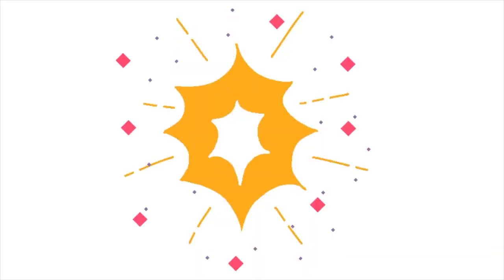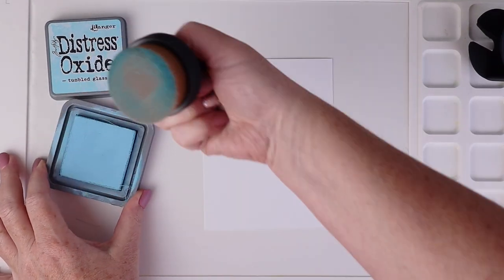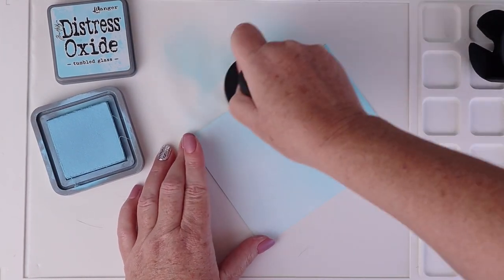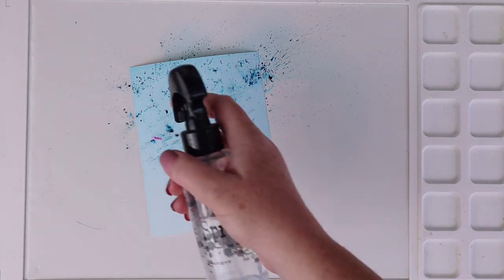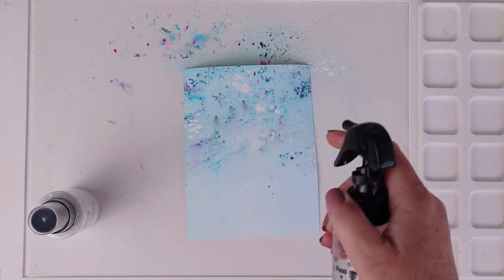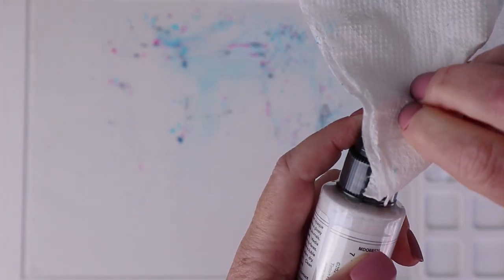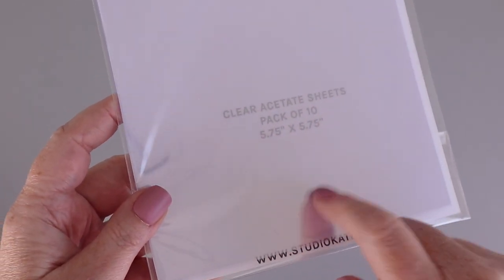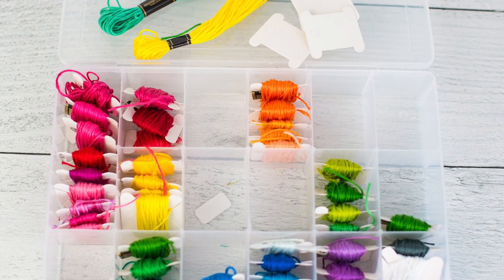Top 5 New & Must Have Craft Supplies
Check out these 5 new &  must have craft supplies for cardmaking! I love trying out new cardmaking and paper crafting supplies and sharing the ones I would definitely recommend. I tried out the Pink & Main Ergonomic Blending Brush, Tonic Studios Nuvo Shimmer Powder, Ranger's Dina Wakely Media Gloss Spray in White and the Studio Katia Acetate Sheets. Plus I found a really great deal on a floss and embroidery organizer and had to share it with you all!

If you like craft product reviews, check out my Five Fun Fave Finds on Friday Playlist here:

And if you'd like to see a review of my top 5 big ticket crafting supplies that I think are worth the investment, check out this video here:

• Amazon.com: Darice Clear Plastic Craft Supply Includes 100 Paper Bobbins...

• Amazon.com: Ranger Tim Holtz Distress Oxide Ink Pad - Tumbled Glass:...